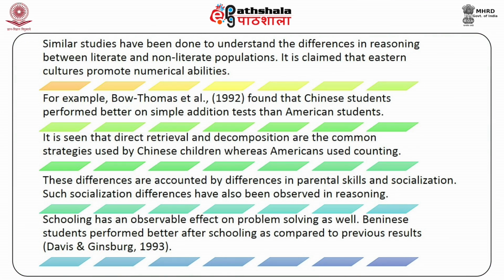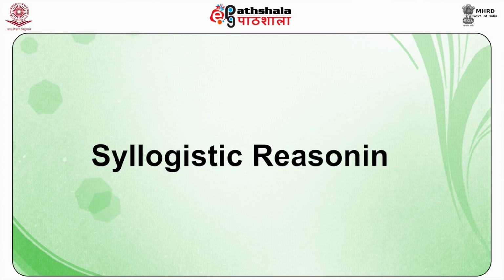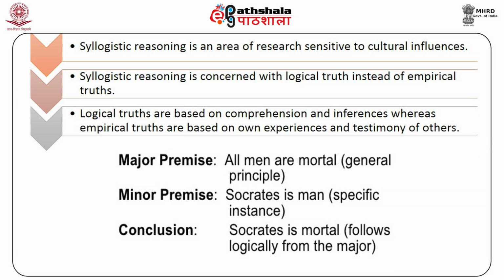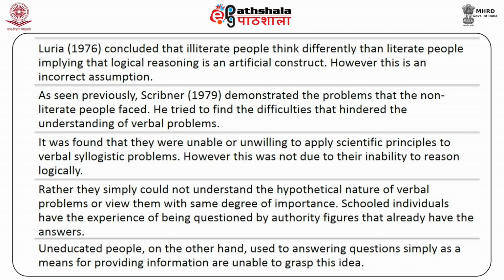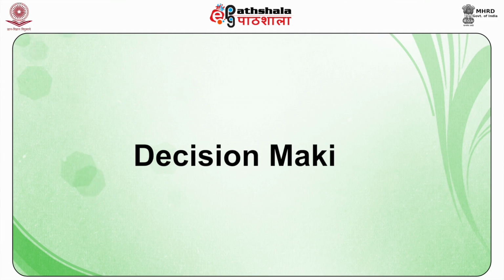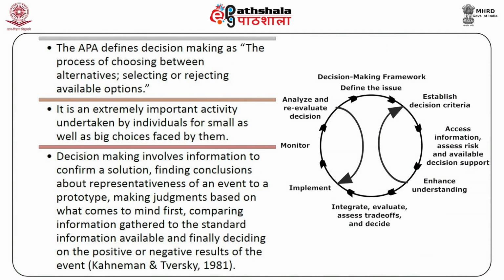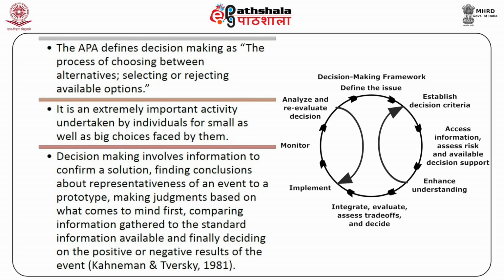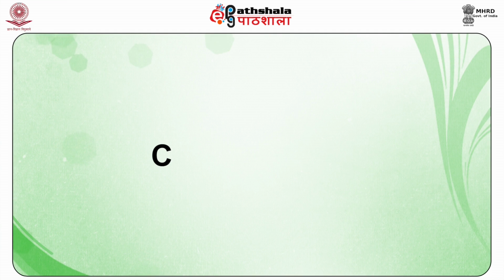M-15. Cultural insight into problem solving and decision making